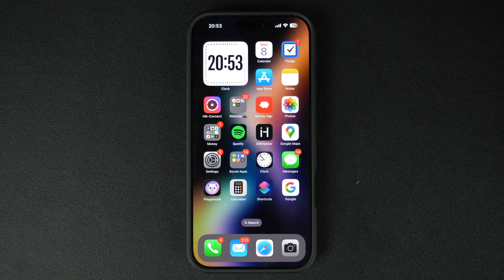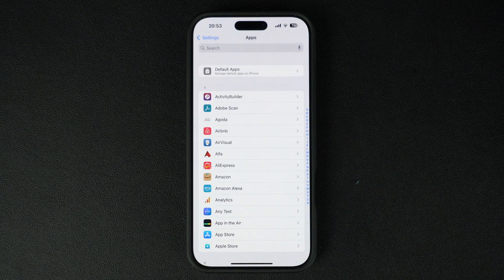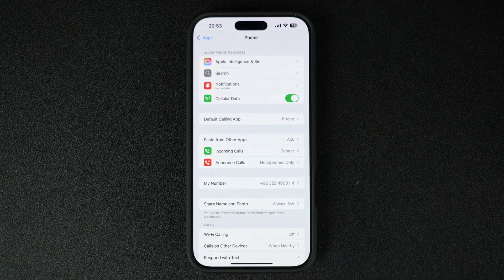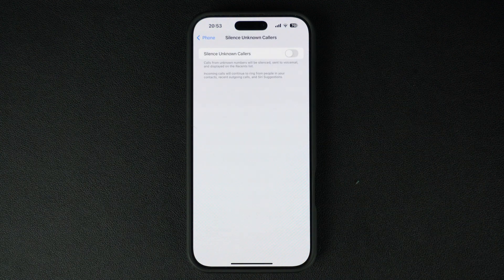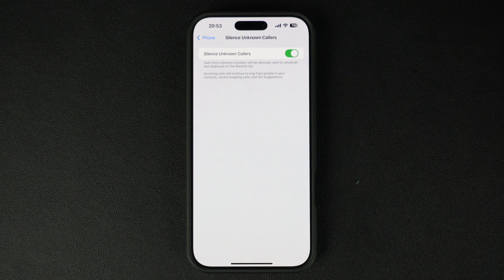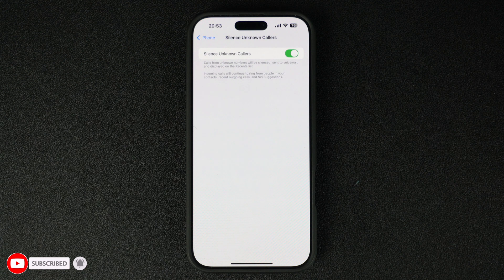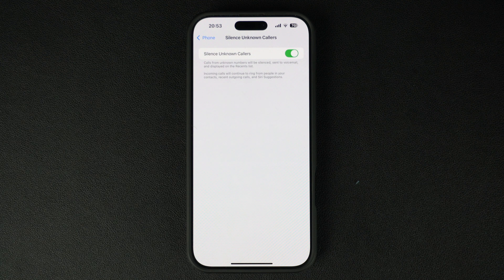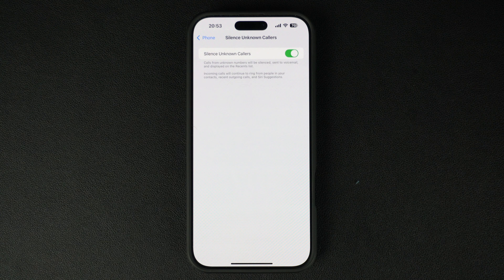How To Turn On Silence Unknown Callers On iPhone 16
In this guide, we show you steps on how to turn on the Silence Unknown Callers feature on iPhone and automatically silence calls from phone numbers that are not in your contacts list. You can follow these steps to silence unknown callers on an iPhone 16, iPhone 15, iPhone 14 or older running iOS 18 and iOS 17.